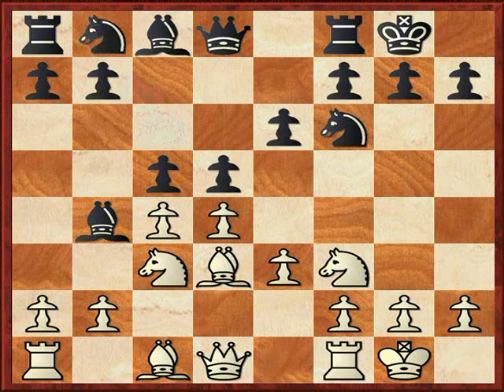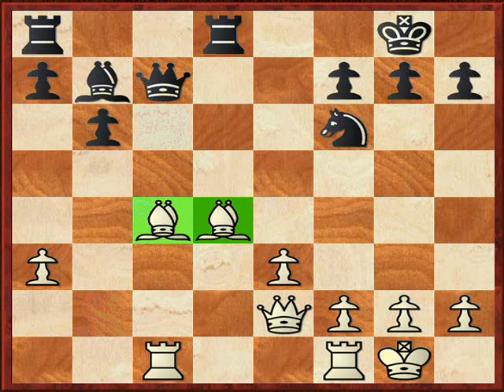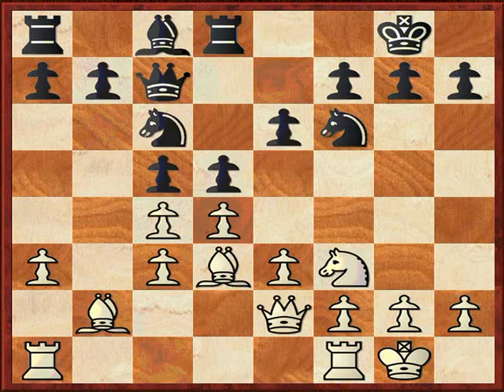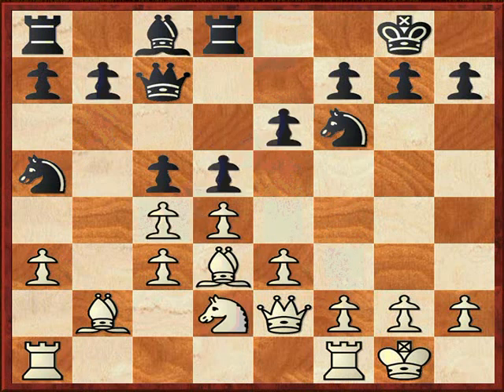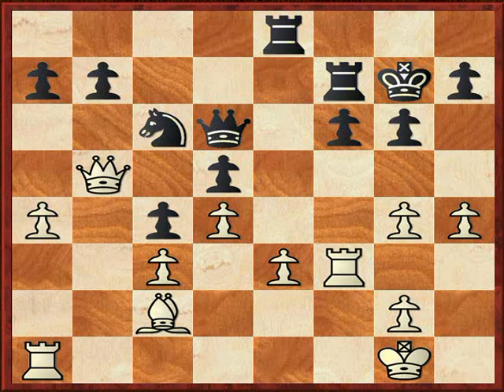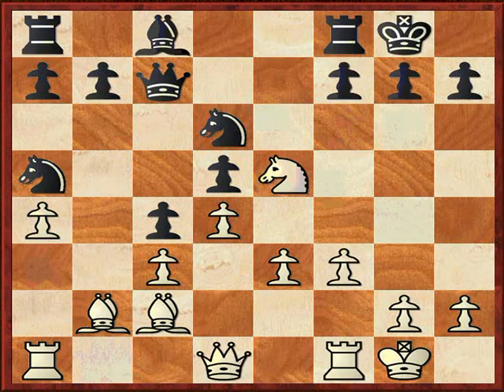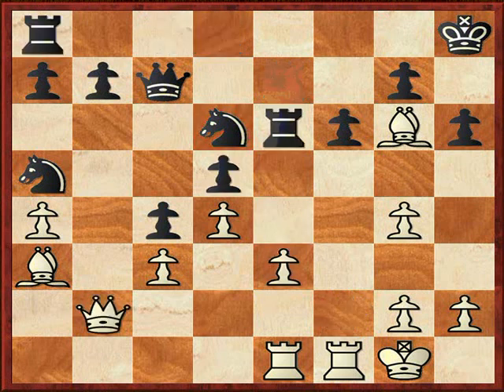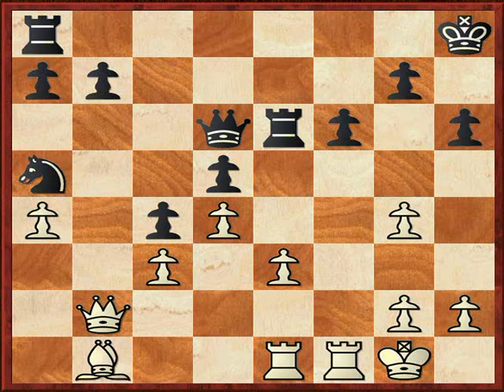IM Renier Castellanos: Selected games from AEROFLOT